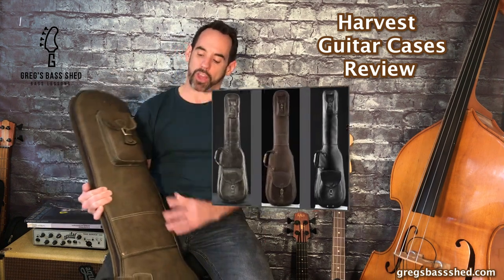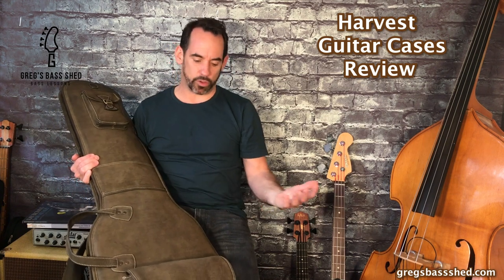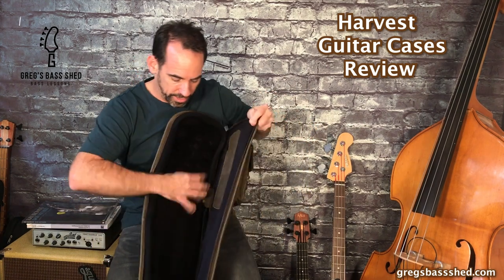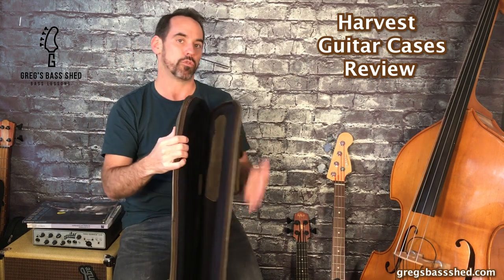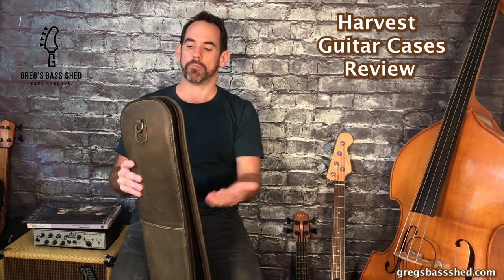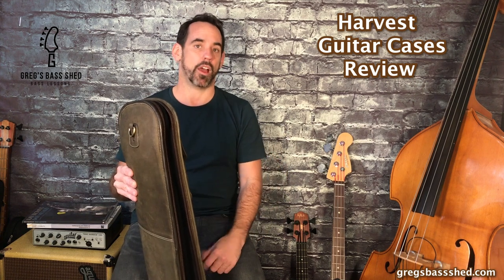Harvest Leather Bass Guitar Case Review || Gig Bag (No.59)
This video is a review of a Harvest Leather Bass Guitar Soft Bag (case). Harvest make cases and straps for guitar and bass guitars. They come in different colours, and types of leather.

Timestamps:
0:00 - Harvest Fine Leather Guitar Soft Bag Review